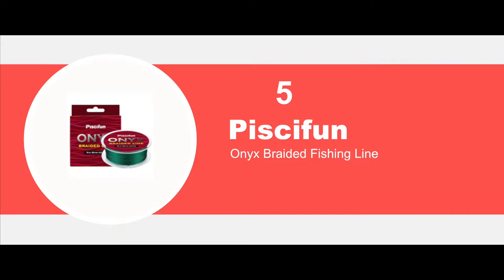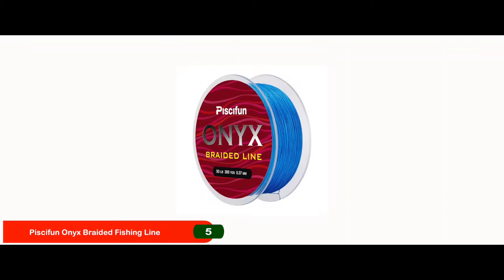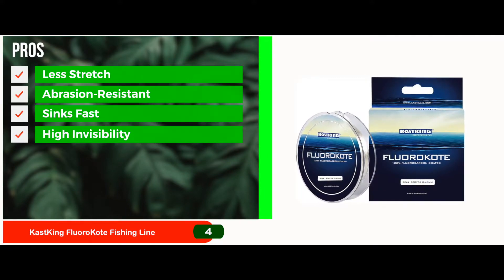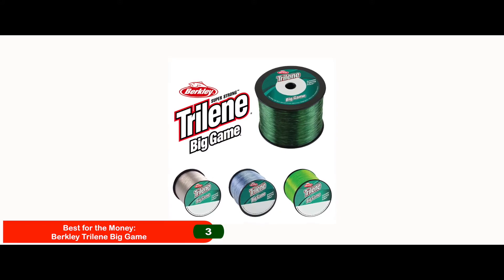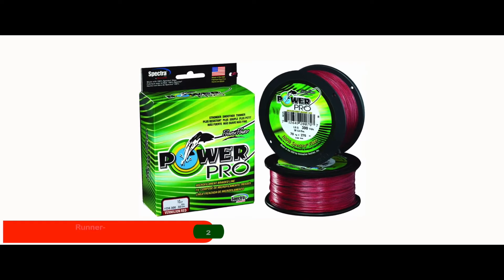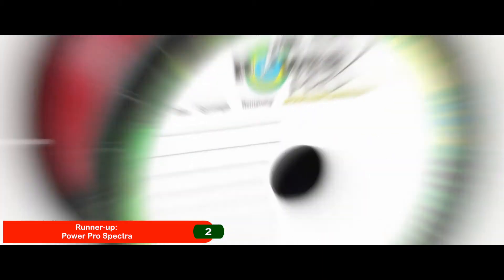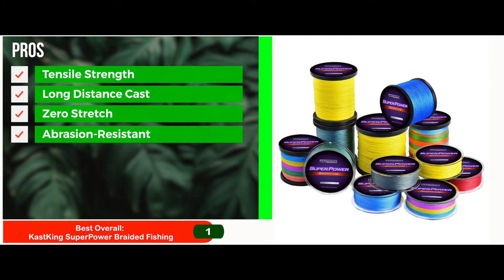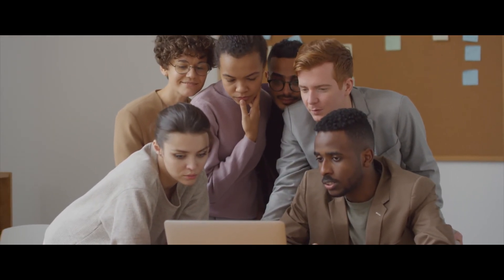Best Line For Baitcaster Reels 🧵: Round-up | Big Game Logic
(Best Line For Baitcaster Reels)

✅ Featured Products for Best Line For Baitcaster Reels

0:00 Introduction
0:54 5.Piscifun Onyx Braided Fishing Line ➜
1:41 4.KastKing FluoroKote Fishing Line ➜
2:33 3.Best for the Money: ​Berkley Trilene Big Game ➜
3:26 2.Runner-up:​ Power Pro Spectra ➜
4:16 1.Best Overall: KastKing SuperPower Braided Fishing Line ➜

🧵 There are different types of reels, just like the line. The baitcasting reel is made for a heavier line so it can catch big fish. It also needs more experience than some other reels, so beginners don’t normally use this reel.

All the lines in our review fulfill the criteria of strength and ease of casting, and all have their merits. You should go with what you prefer and what fish you are expecting to catch.

💬 Let us know what you think of these Line For Baitcaster Reels in the comment section below.